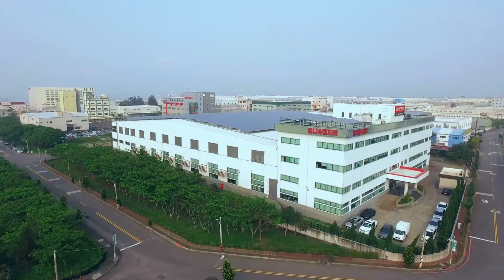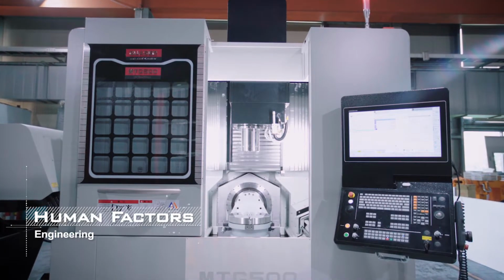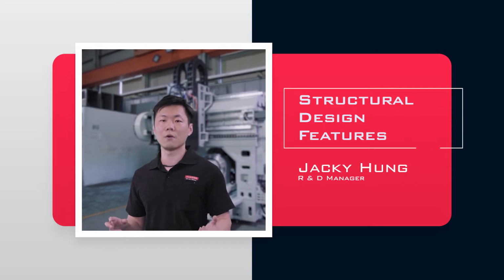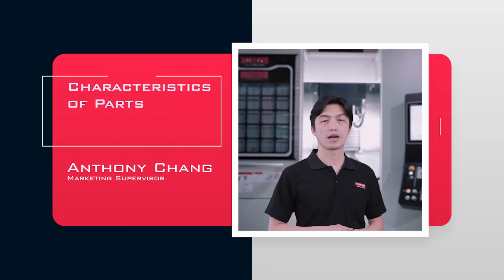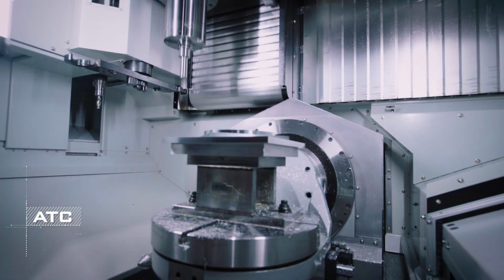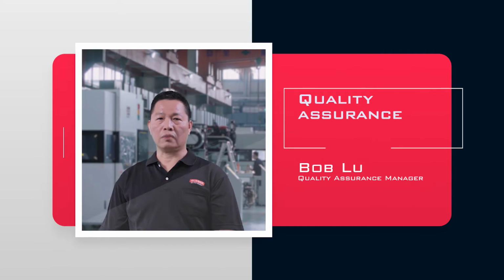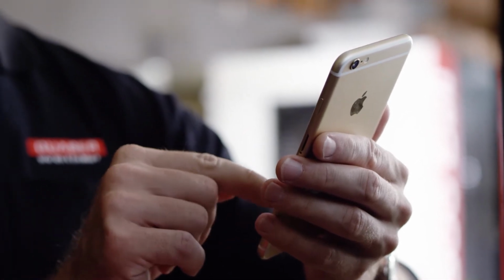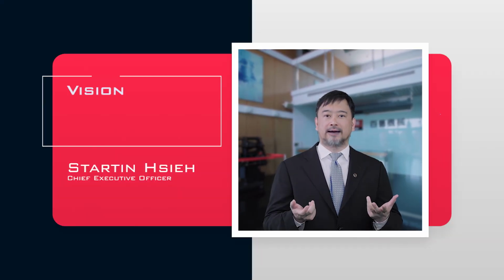This 5 Axis Machining Center has a Reputation for Speed, Accuracy and Precision👍 | Quaser Taiwan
If you are interested in learning more about this 5 Axis Machining Center contact Quaser via :

【AGENTS WANTED】👊Quaser, established in 1991, has quickly become one of the premier builders of CNC machining center worldwide.🌏🌏🌏
We have a wide range of vertical, horizontal, 5 axis and mill turn machining center, that can be combined with full automation equipment such as pallet changer, full FMS cells and robotic technology. Quaser Machine Tools is the partner of choice of many well-known machine tool builders in Japan, Germany and the UK getting a well-deserved reputation for speed accuracy and precision.

Please click 'SHOW MORE' for the timestamps that provide a complete introduction to the features of the 5 Axis Machining Center.

⏳ TIMESTAMPS
For even more detailed information on this 5 Axis Machining Center please

00:00 Intro
(01)   00:24 Open
(02)   01:08 The new MTG500 machine
(03)   01:40 What's new about Grinding
(04)   02:06 What is the VIPER process?
(05)   02:26 What is required to support VIPER?
(06)   02:46 The controlled coolant delivery work
(07)   03:43 Set up a grinding cycle
(08)   04:08 The wheel dressing process
(09)   04:34 How does VIPER improve the grinding results?
(10)   05:05 Support customers from different regions and industries
(11)   05:33 The leading brands from Germany and Japan
(12)   05:59 Quaser's customer communication principles
(13)   06:54 The unique features of the MTG500
(14)   08:44 The design concept for the machine structure of the MTG500
(15)   09:50 The design for reducing heat generation/thermal deformation
(16)   10:26 The benefits of design have for the operator
(17)   10:51 The MTG500 perform under different thermal conditions
(18)   11:56 The Special about the guide ways of the MTG500
(19)   13:55 The features of the MTG500
(20)   15:07 The indexing accuracy of the rotary table
(21)   15:29 Spindle motor comes standard with the MTG500
(22)   15:52 Features of the MTG500 allow for automated manufacturing.
(23)   16:36 About the spindle of the MTG500
(24)   17:16 The rigidity and clamping force
(25)   17:43 Lubrication design
(26)   18:25 The ATC of the MTG500
(27)   19:24 Coolant filtration
(28)   20:34 Coolant tank and chip disposal
(29)   21:08 Quaser has in place to ensure top-notch quality.
(30)   22:16 The kind of spindle perform
(31)   22:49 QC procedures at Quaser
(32)   23:27 About some of these procedures
(33)   24:39 The way to maintain or increase the reliability of machines
(34)   25:37 The MTBF for some of the most important components.
(35)   26:38 The safety certifications we have for the MTG500.
(36)   27:10 After-sales services
(37)   28:14 Q&A
(38)   31:38 Vision

🔎LEARN MORE ABOUT THE 5 Axis Machining Center 🔎

📌BECOME AN AGENT NOW📌

🎥FACTORY TOURS🎥

If you are interested in other manufacturing and automation-related topics you can check out our Factory Tours!